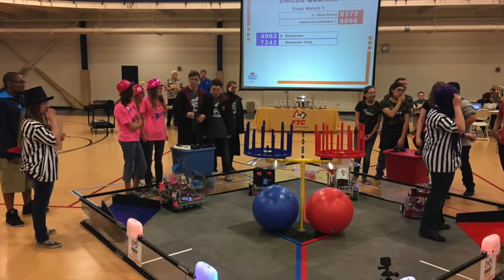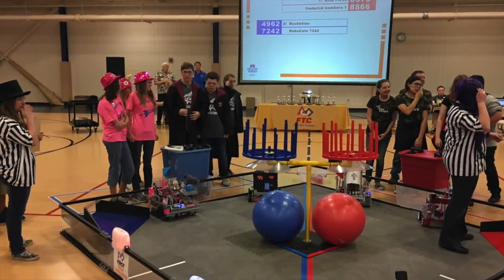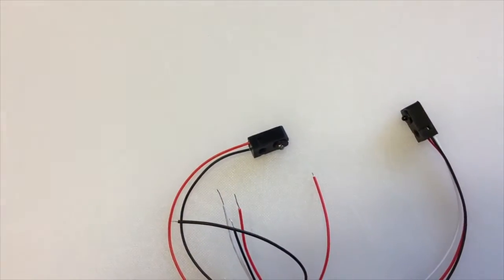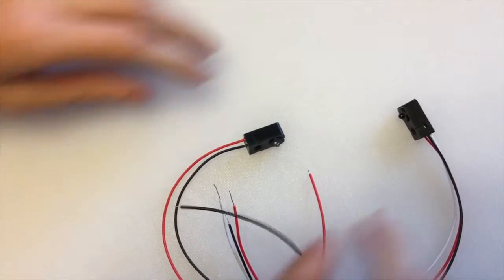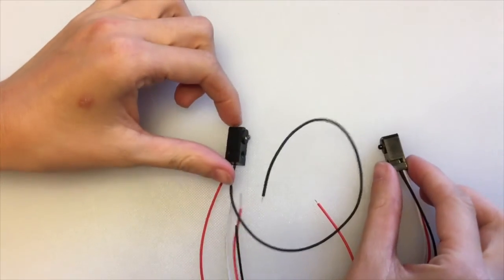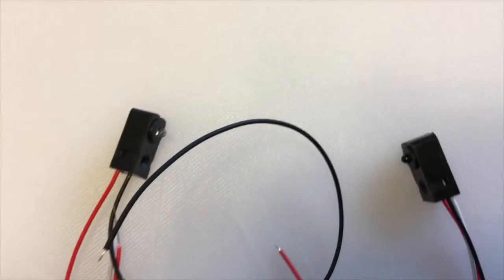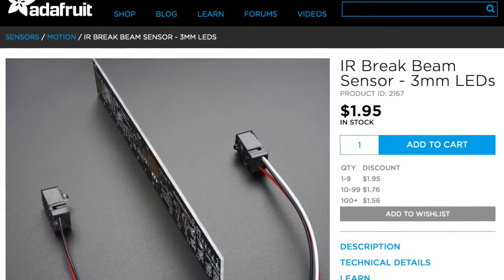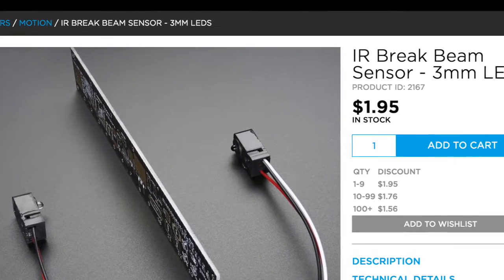Robots with the Rockettes: Ep 07 - Beam Break Sensor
We explain how to wire up a beam break sensor to use on your robot. The source code is the same as for the Hall Effect sensor, and can be found